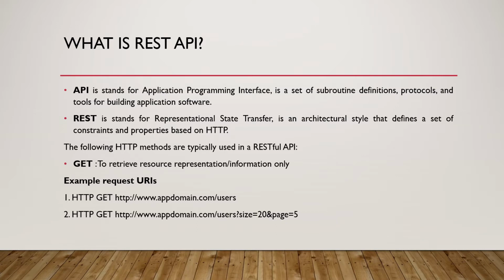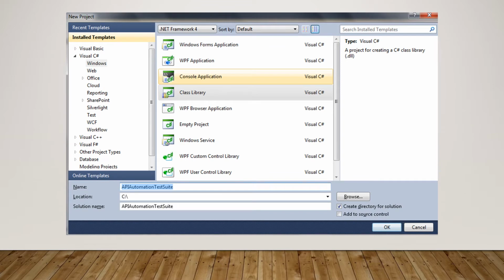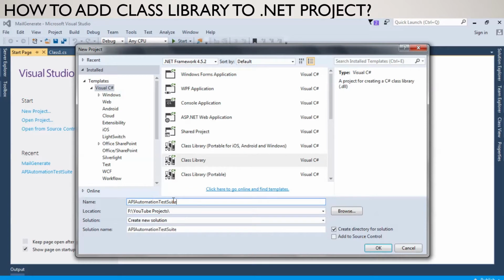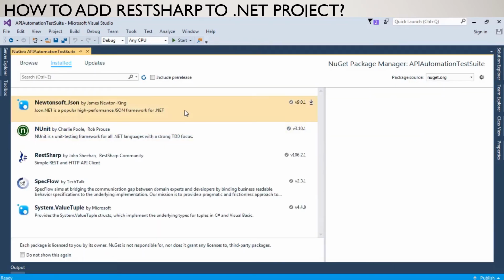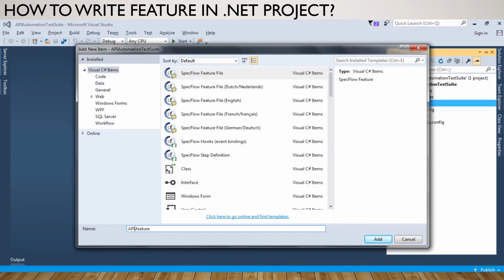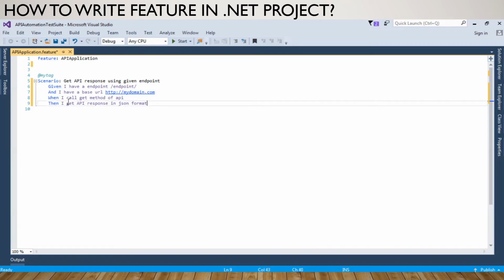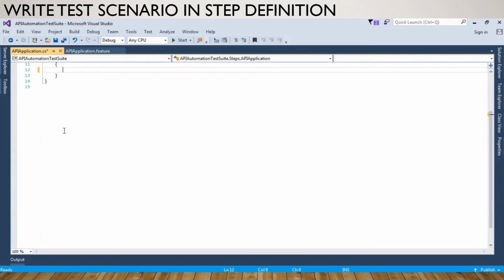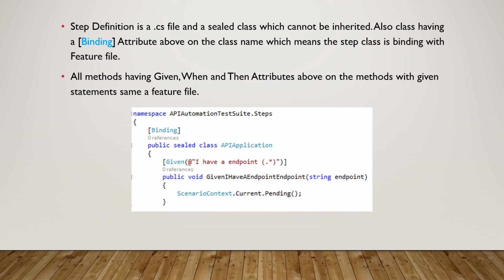Rest API automation framework using C#.net Merged(Part 1, 2 and 3)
Hello Everyone,
Now I am going to start paid online training sessions for Selenium and API automation Testing from 1 Aug 2019.

Regards
Automation Tech Guru

‎Follow and share the Automation Tech Guru channel on WhatsApp to get more updates from my YouTube Channel

- Rest api automation framework using .net – Part 1
-Restful api Automation using Behavior Driven development framework
- Rest api automation framework using .net – Part II
- Setup for Restful api Automation using visual studio .net
- Rest api automation framework using .net – Part III
- Writing specflow feature and step definition using visual studio .net